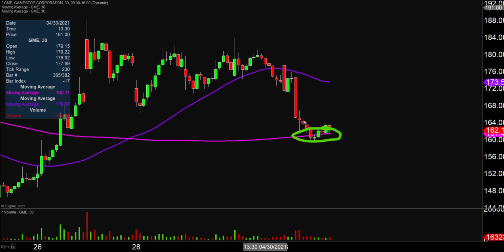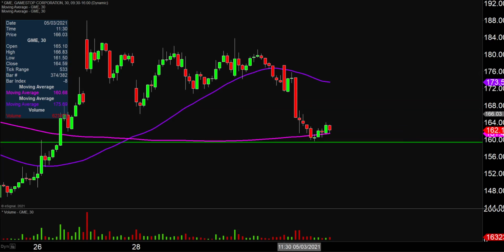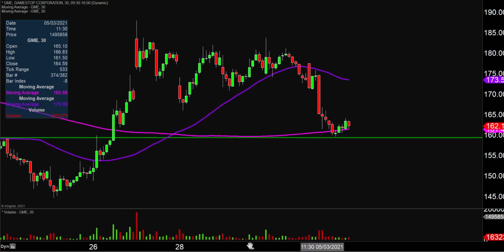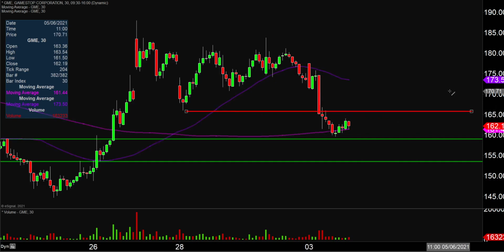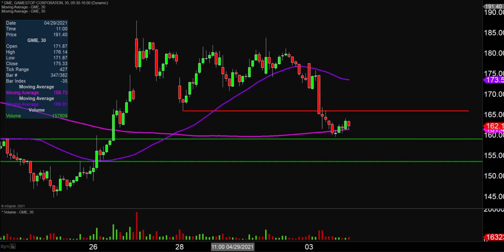GameStop Corp. - GME Stock Chart Technical Analysis for 05-03-2021